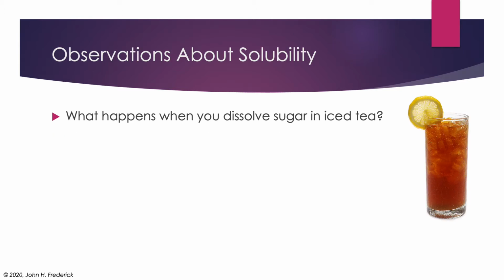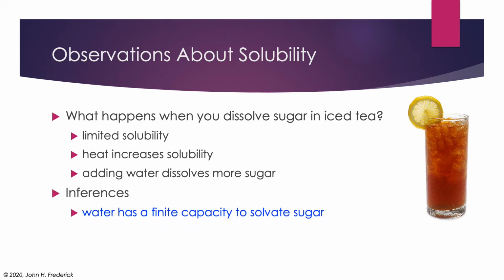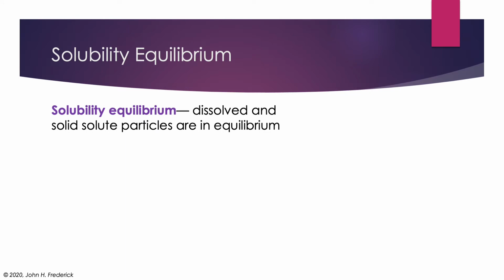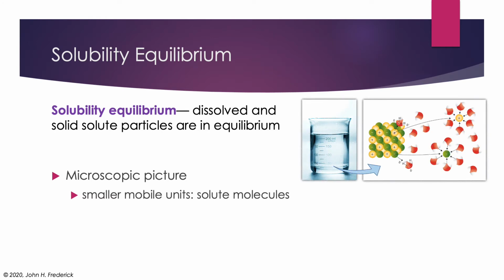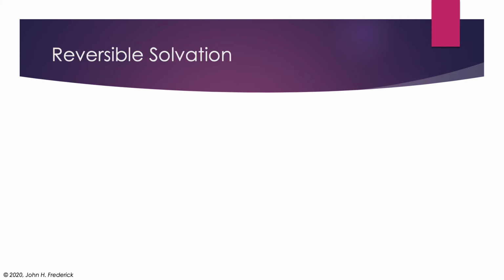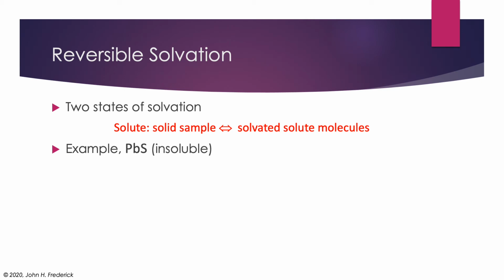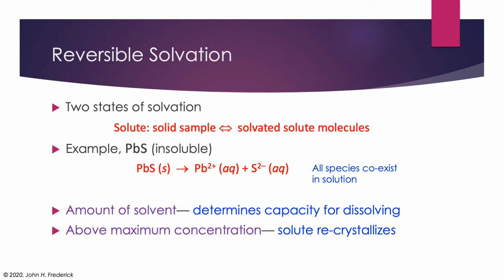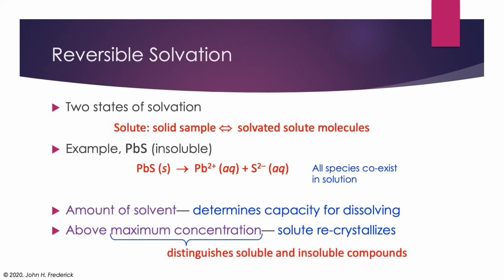CHE 1093 4B 1 Solubility Equilibrium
Solubility equilibrium is discussed as an example of a dynamic equilibrium involving molecules.